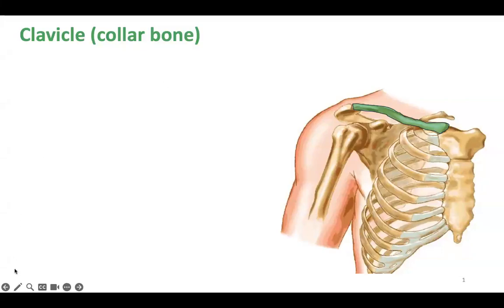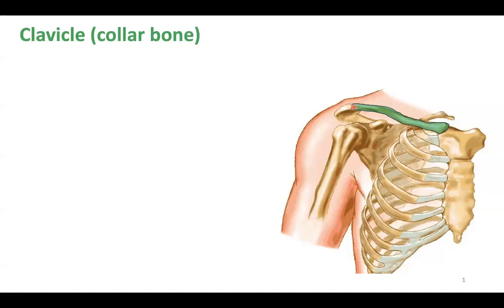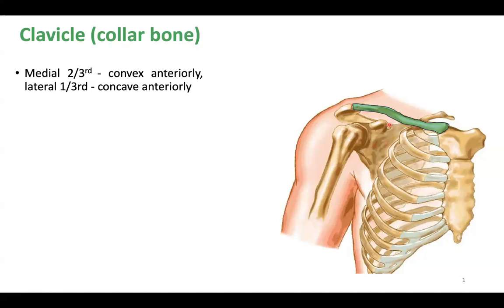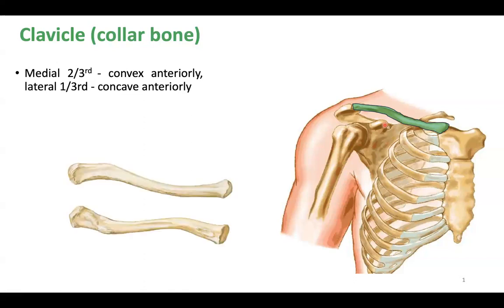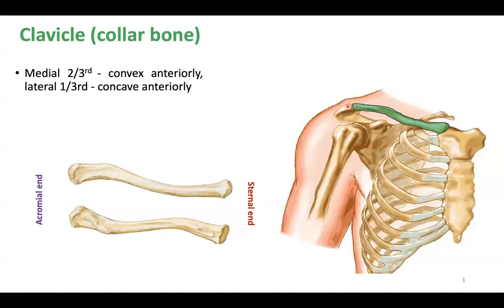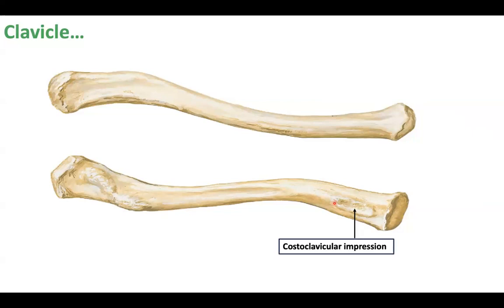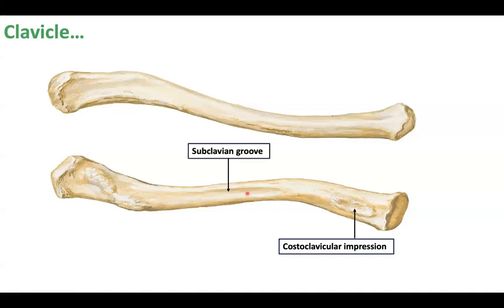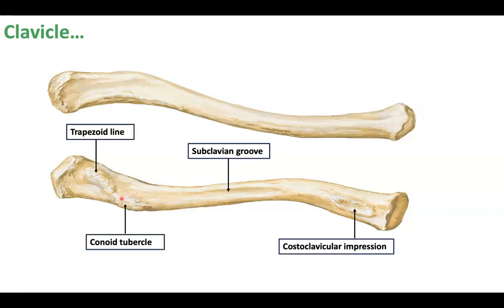Clavicle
In this video, I offer an in-depth exploration of the intricacies of the clavicle. We will delve into its unique structure, discussing its various components, including the sternal and acromial ends, as well as its curvature and notable features.